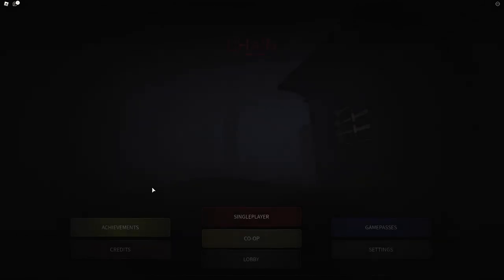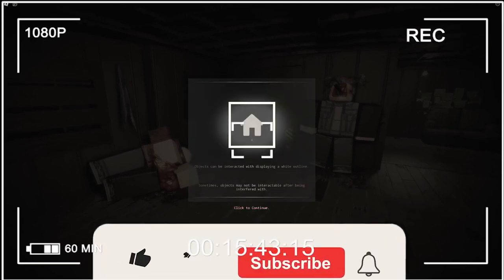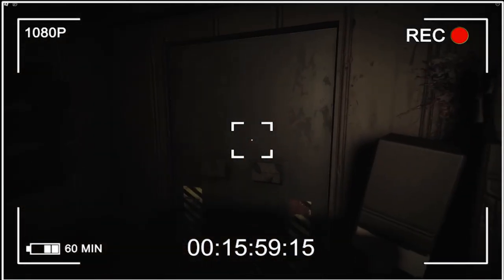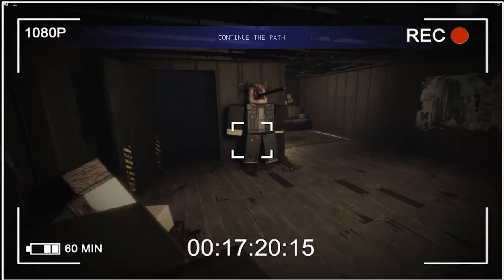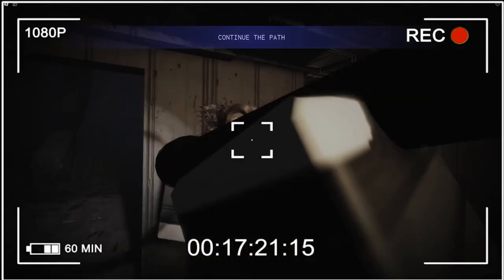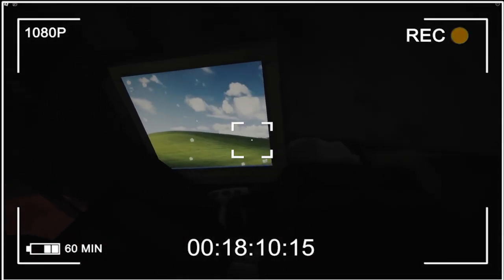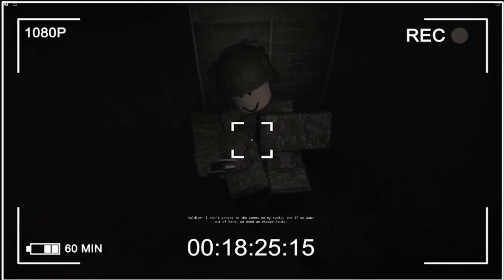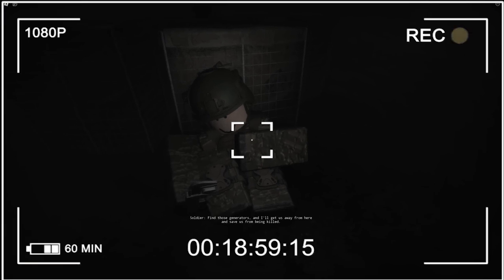Roblox horror couldn't get any better || Roblox Chain Story Explained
CHAIN is a story-based horror game featuring trio-op & mobile/console support
most bugs are known and will be fixed

this game was actively developed by 2 people,